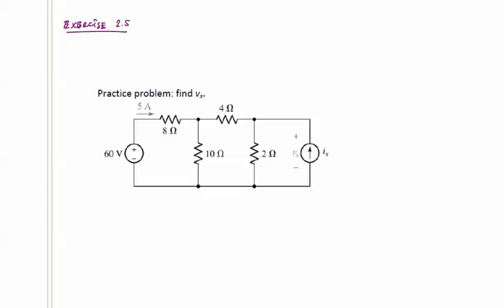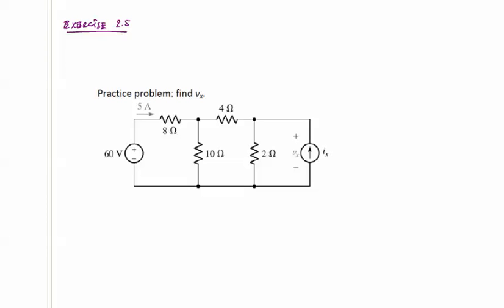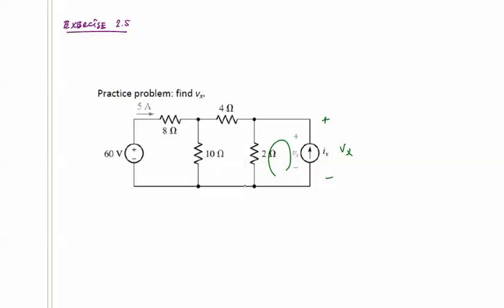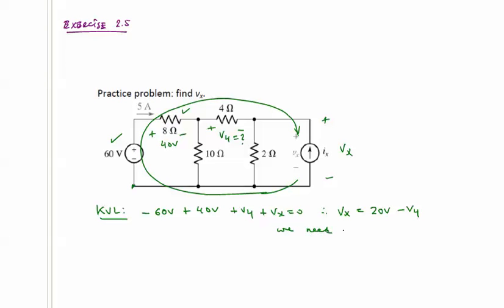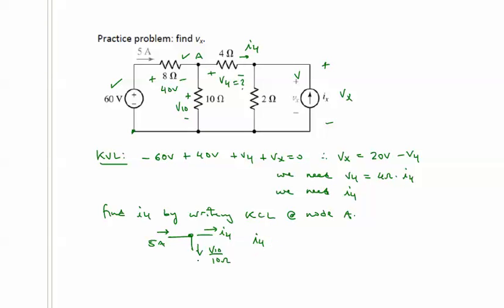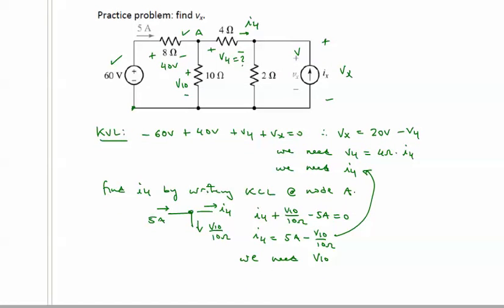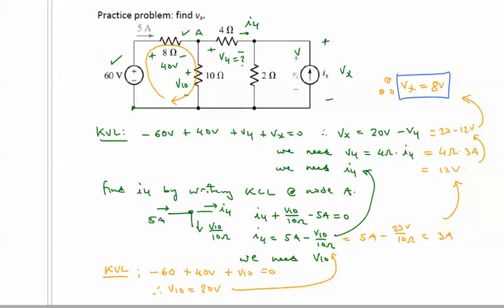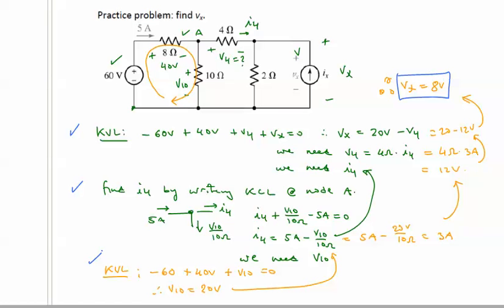01.3 Network Analysis 01 - A more advanced example of using KVL (01 NA EX KVL2)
Circuit example of using KVL, along with KCL